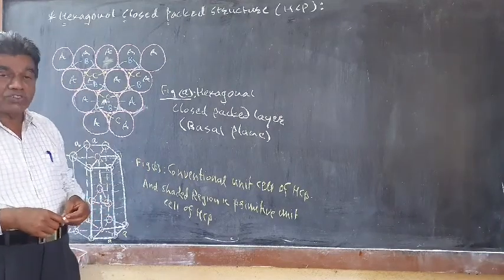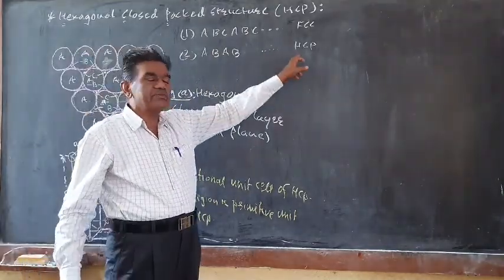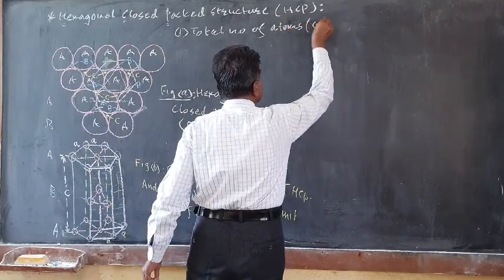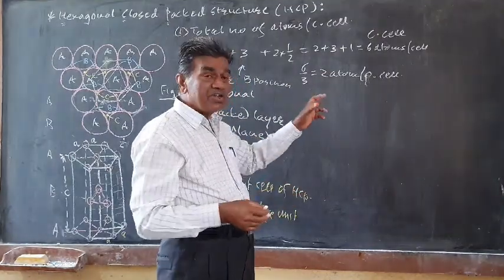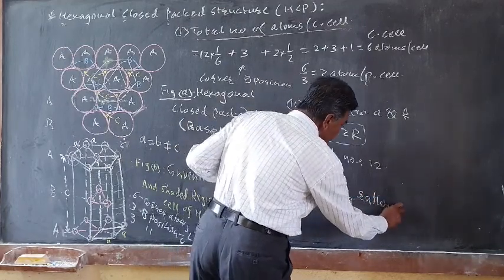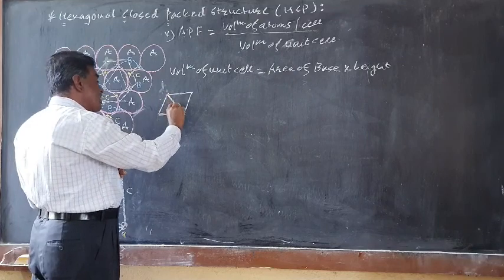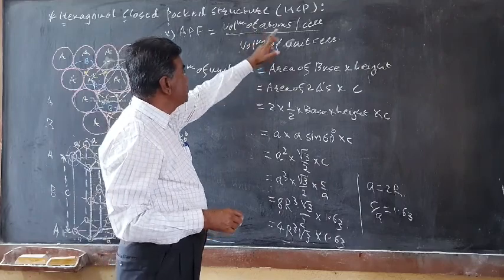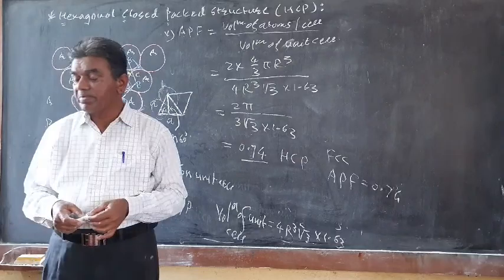L12:HCP Crystal structure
HCP crystal structure: Number of atoms per unit cell, Relation between lattice constant and radius of atom , Co-ordination number, c/a ratio and APF are explained.